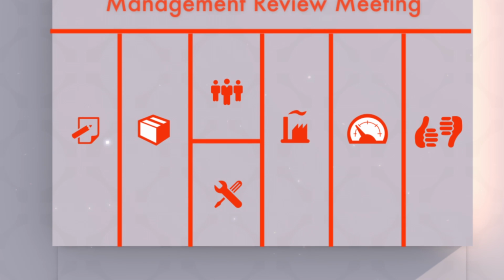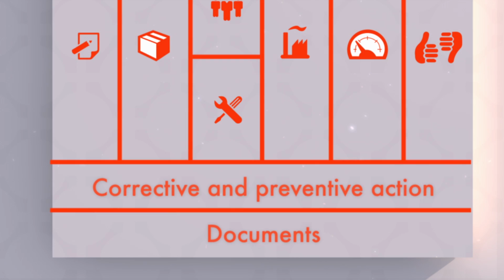STEP ENTERPRISES : ISO 9001 presentation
Step Enterprises Ltd is a young, rapidly expanding company incorporated in Malta. Since we started operations we have helped over 100 companies and businesses in all kinds of industries achieve and maintain ISO certifications together with streamlining their business processes to increase efficiency.

Our specializations are ISO 27001 Information Security Management and ISO 9001 Quality Management.